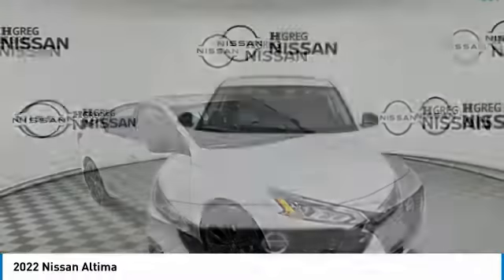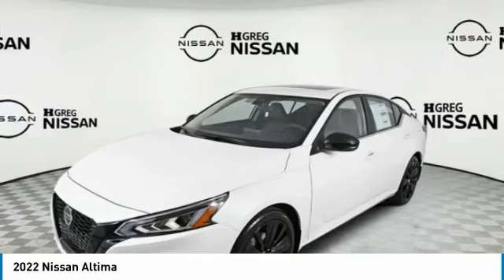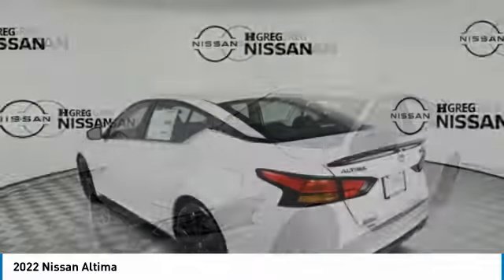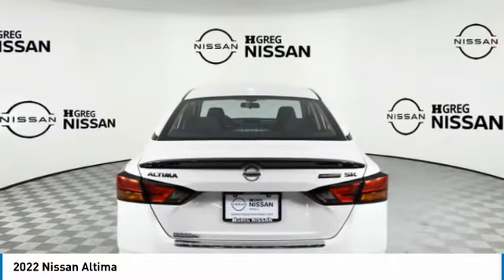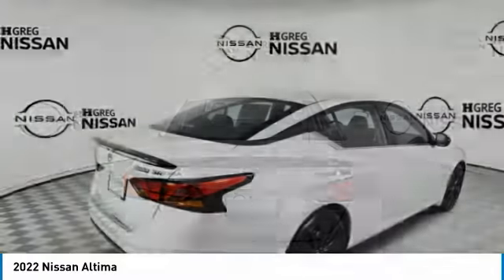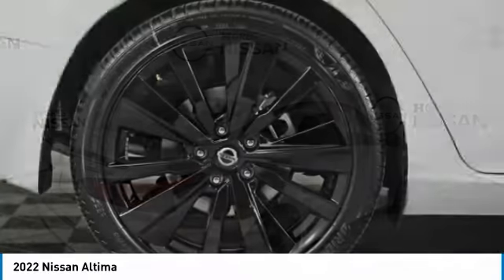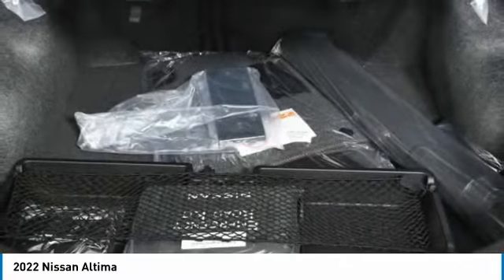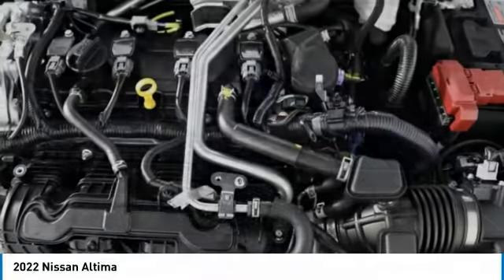2022 Nissan Altima NN397077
2022 NISSAN ALTIMA Palmetto Bay, FL
Stock# NN397077

SPORT, SPORT SEAT TRIM -inc: unique color stitching, PEARL WHITE TRICOAT, [M92] TRUNK ORGANIZER TRAY -inc: first aid kit and emergency road kit, [L93] SR FLOOR MATS/TRUNK MAT/HIDEAWAY NETS -inc: dual trunk hooks, [K01] MIDNIGHT EDITION PACKAGE -inc: satin black Midnight Edition badge and black model, grade and drivetrain badge, Heated Front Seats, 2-way driver power lumbar, Gloss Black Painted Spoiler, Wheels: 19  Gloss Black Painted, Single Panel Moonroof, LED Fog Lights, Gloss Black Painted V-Motion Grille, Heated Outside Mirrors w/LED Turn Signal Indicators, Black painted, [B92] CHROME BUMPER PROTECTOR, [B10] BODY-COLORED SPLASH GUARDS, Window Grid Diversity Antenna, Wheels: 19  Machined Alloy -inc: painted inserts, Vinyl Door Trim Insert. This Nissan Altima has a powerful 2.5L 4-Cylinder DOHC 16V engine powering this Variable transmission.

* Experience a Fully-Loaded Nissan Altima 2.5 SR *
Trunk Rear Cargo Access, Trip Computer, Transmission: Xtronic CVT (Continuously Variable) -inc: paddle shifters, Transmission w/Driver Selectable Mode, Tires: 235/40R19 AS, Tire Pressure Monitoring System Tire Specific Low Tire Pressure Warning, Systems Monitor, Strut Front Suspension w/Coil Springs, Steel Spare Wheel, Sport Tuned Suspension, Sport Seat Trim -inc: unique color stitching, Sport Leather/Metal-Look Steering Wheel, Speed Sensitive Variable Intermittent Wipers, Side Impact Beams, Seats w/Leatherette Back Material, Remote Releases -Inc: Power Cargo Access and Mechanical Fuel, Remote Keyless Entry w/Integrated Key Transmitter, Illuminated Entry, Illuminated Ignition Switch and Panic Button, RearView Monitor Back-Up Camera, Rear Parking Sensors, Rear Cupholder.

For a must-own Nissan Altima come see us at HGreg Nissan Kendall, 17305 S Dixie Hwy, Palmetto Bay, FL 33157. Just minutes away!